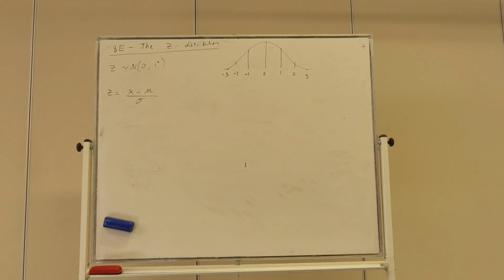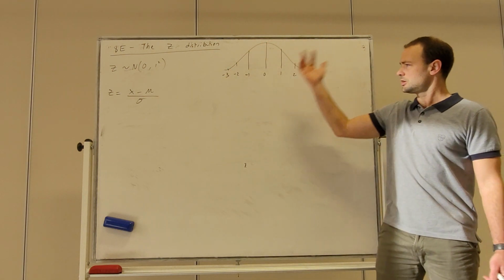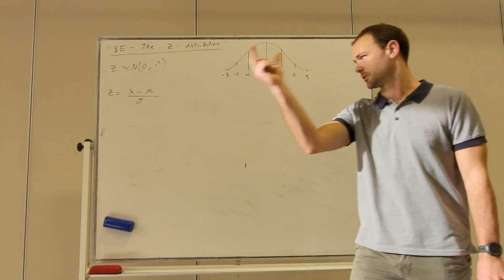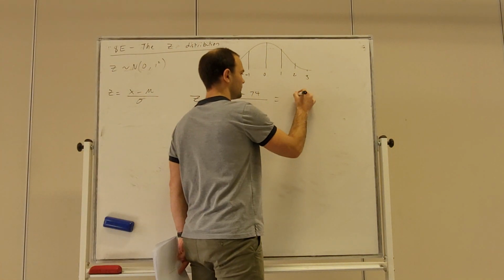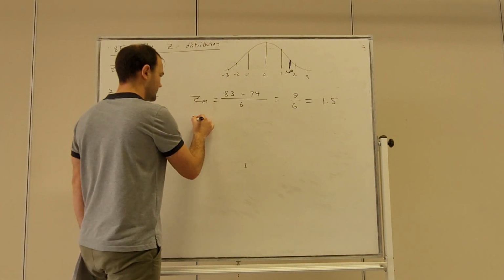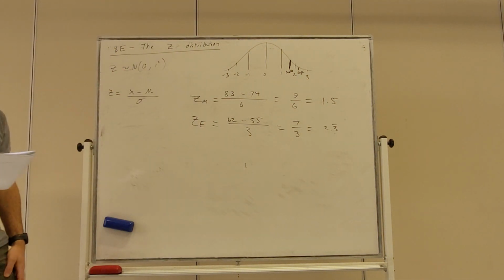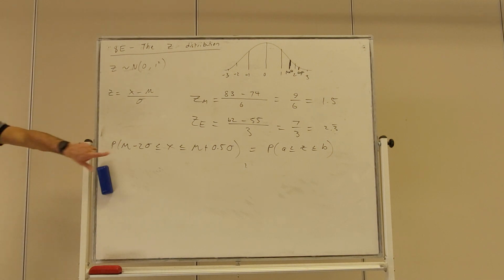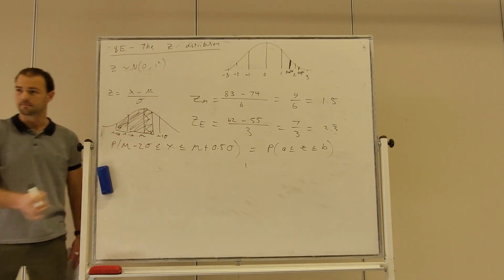8E Z scores